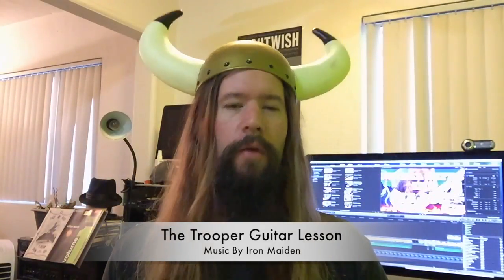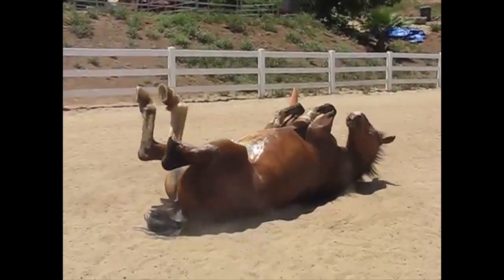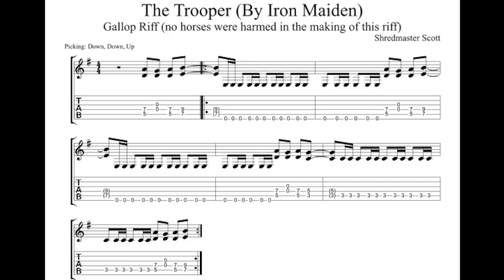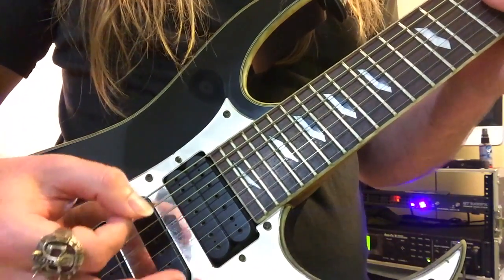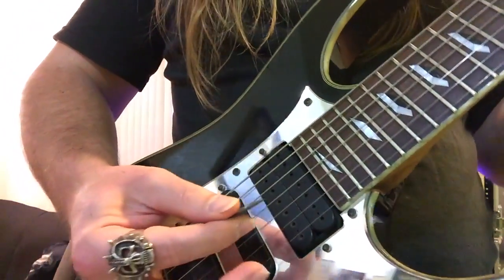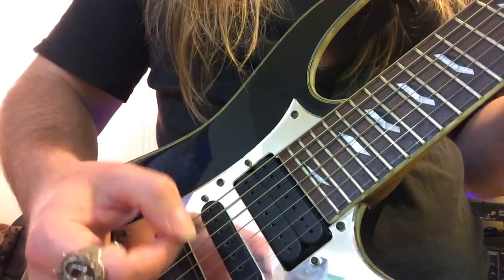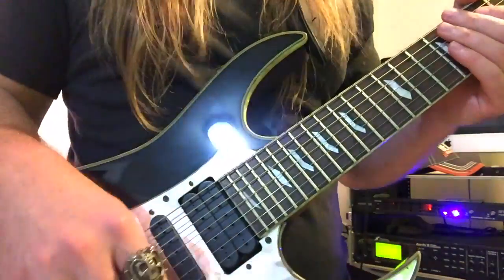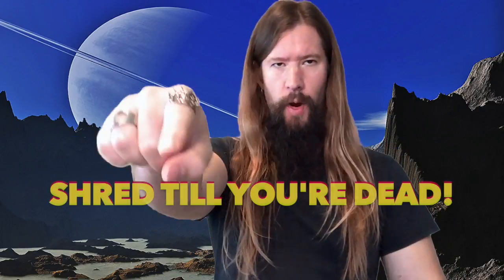The Trooper Lesson | Iron Maiden Metal Mastery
This video is a guitar lesson on Iron Maiden's song, "The Trooper." Tackle this rite of passage metal masterpiece to ignite your chops to the elite level. Pay careful attention to the proper technique and secret tips...Chug and gallop your way to a level of guitar domination previously unachievable. Explode into the seas of metal mastery!

Grab Your axe and prepare to enter the Shred Zone!

Gear: i-phone 6, Ibanez Universe 7 string, Fractal Audio Axe Fx II, Matrix GT1000 Power Amp. BlackStar Artisan 4x12 Cab. Shred Fangers from endless hours of toil.